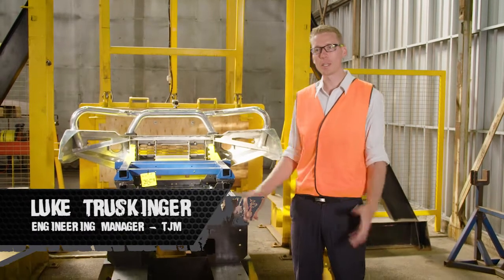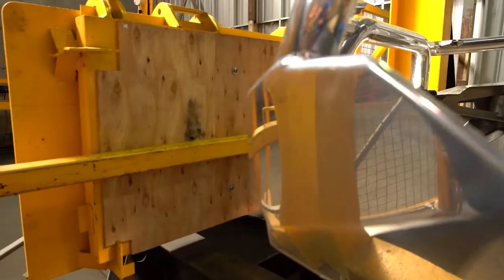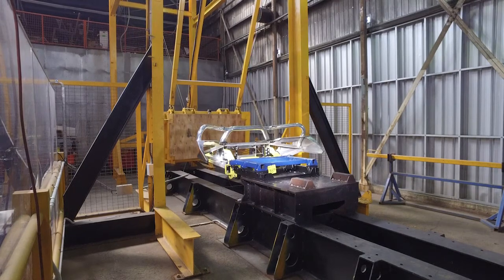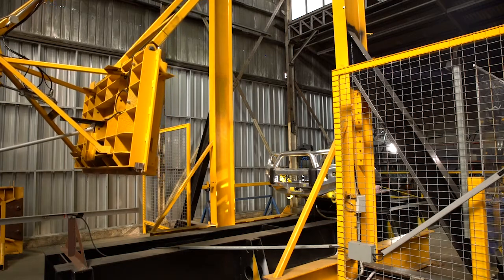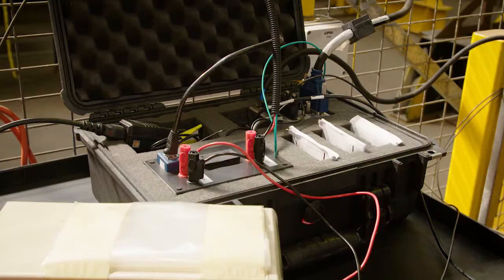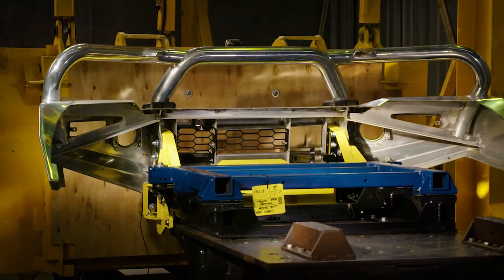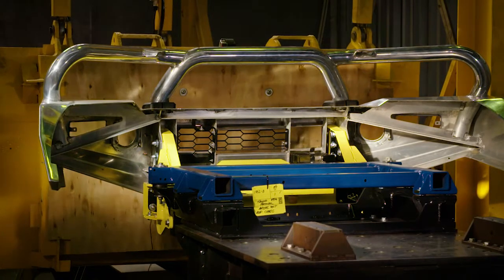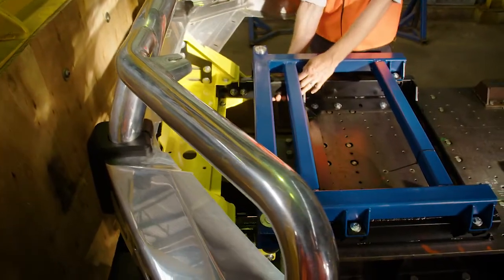TJM Behind the Scenes Frontal Protection Airbag Testing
All TJM bull bars are put through intense product testing by our engineering team to ensure ADR compliance, airbag compatibility and performance of our new TJM patented winch frame.